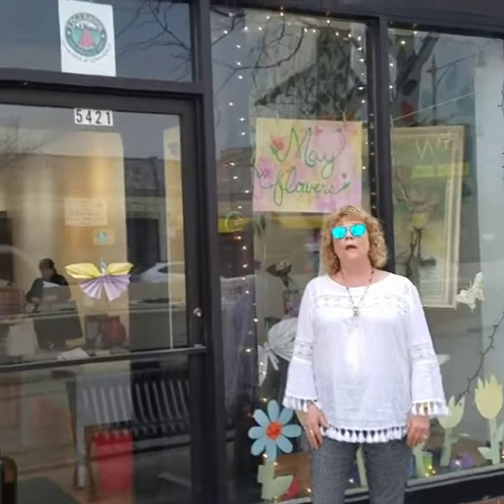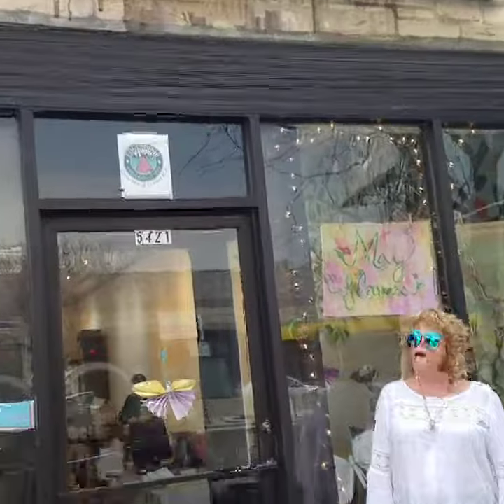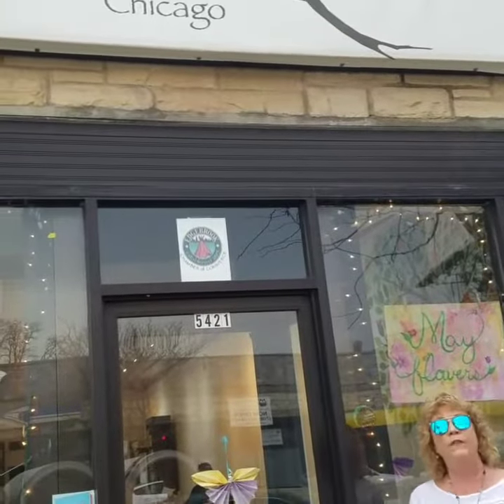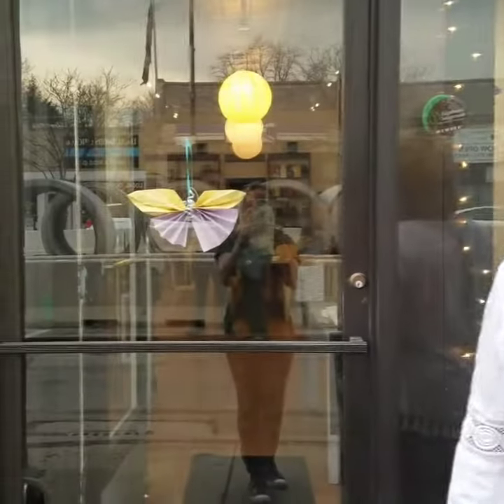Welcome to Edgebrook